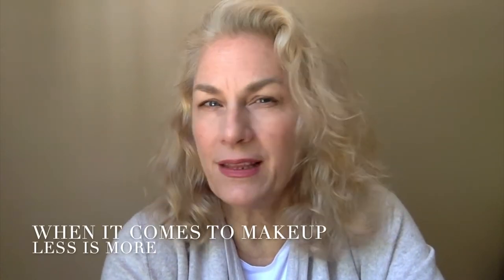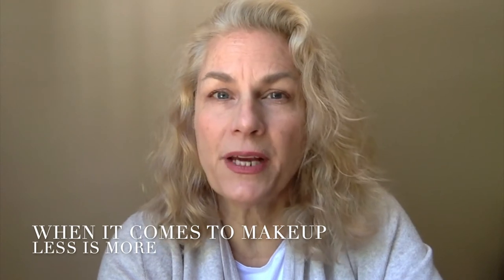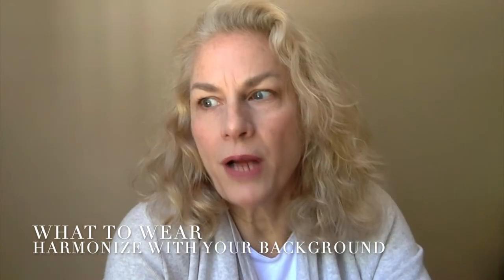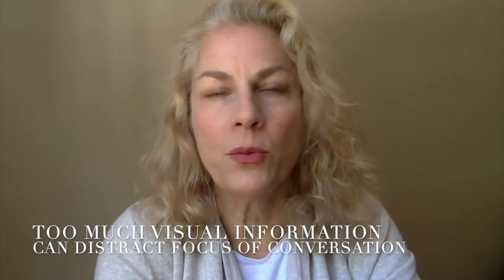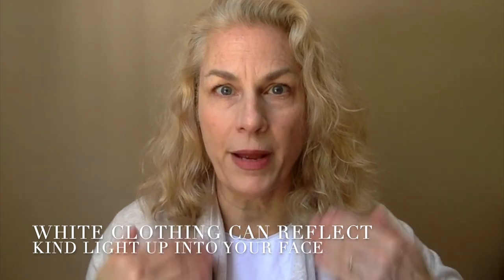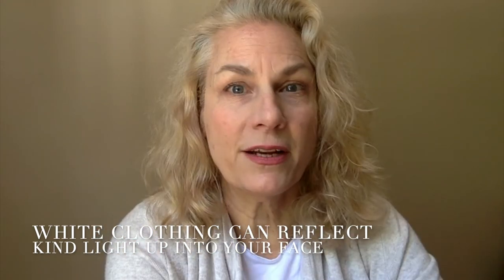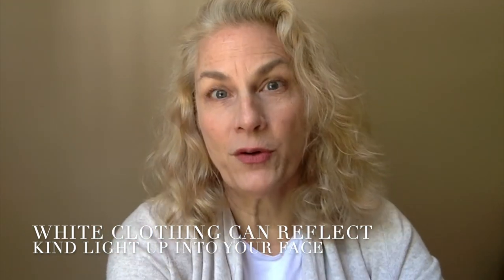#6 -- Some suggestions about apparel, makeup and headgear while on camera.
I weigh in on what works for online videos when it comes to personal appearance. More on YouTube, FB and Instagram at Julia Curran Photography.